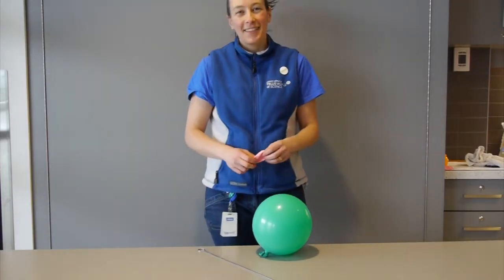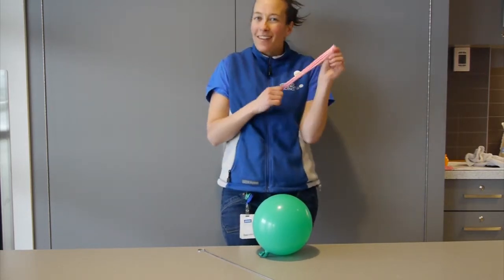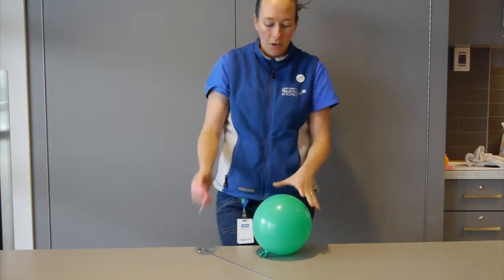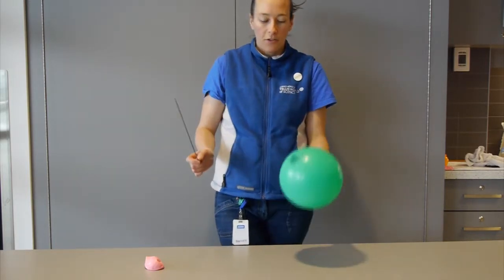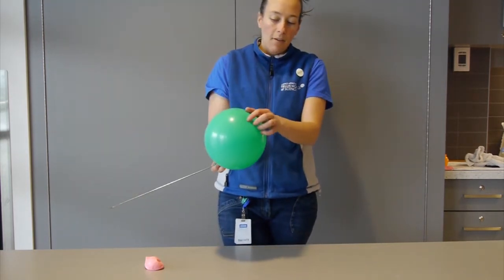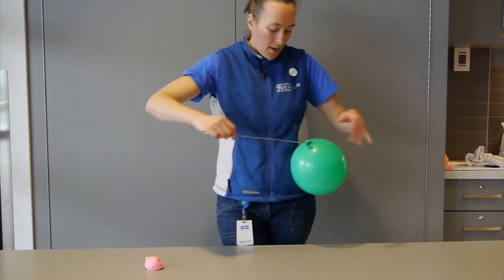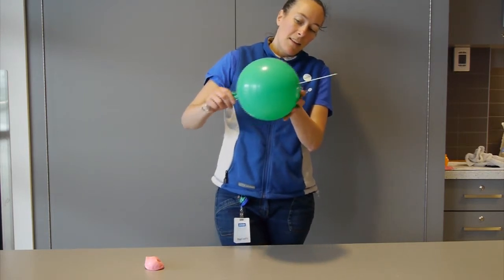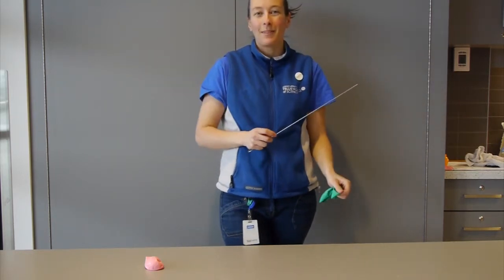Balloon Shish Kebab